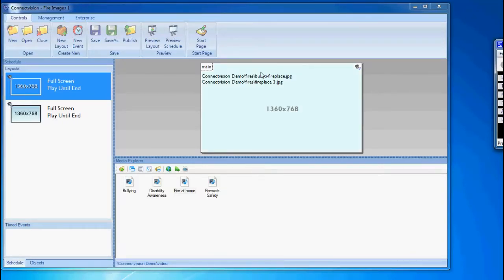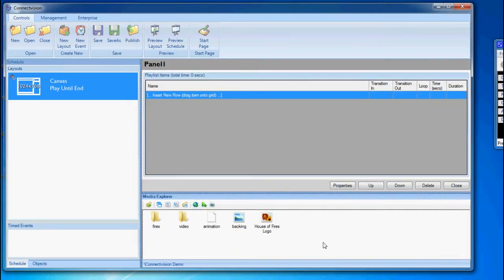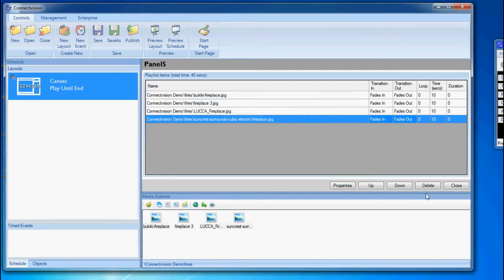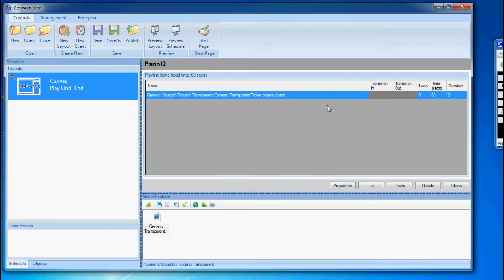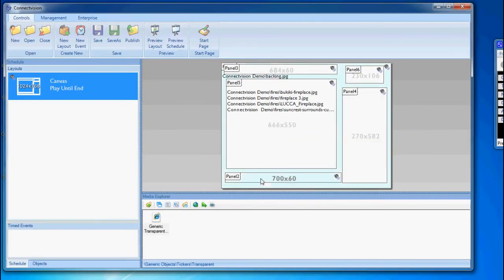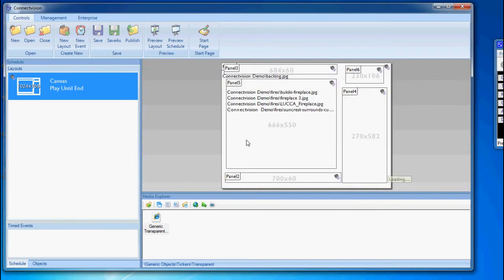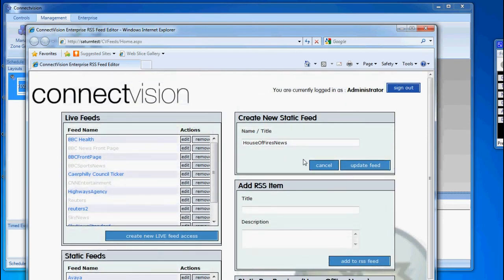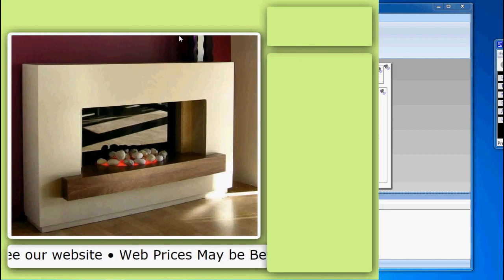Video 2 Layered Multi Area part1